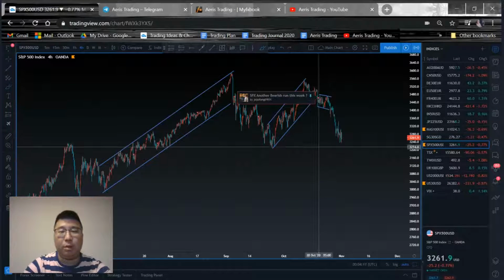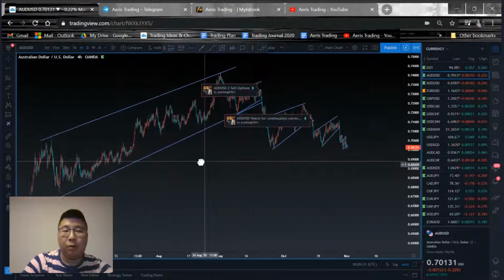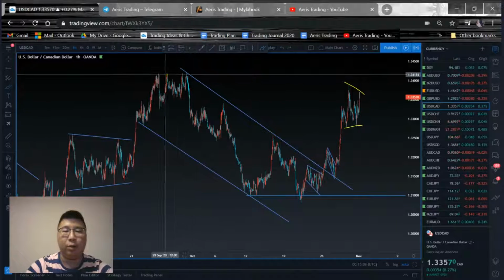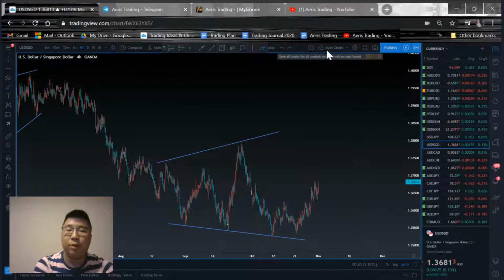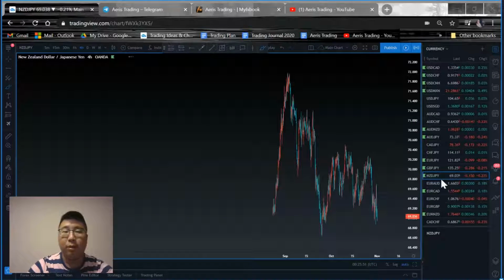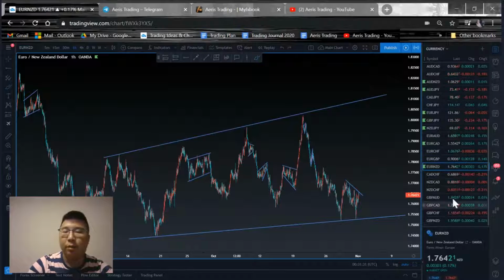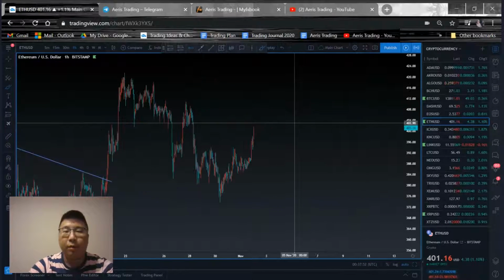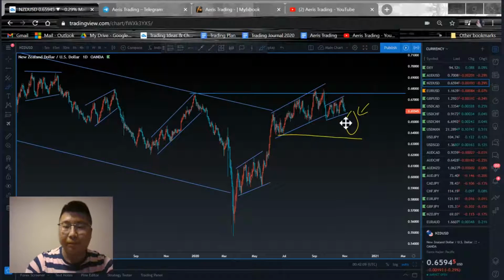Weekly Trading Outlook November 02 2020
I will go over my weekly trading outlook and analysis on the Currency, Cryptocurrency, Equity, and Commodity market.

I will identify trading opportunities within the week and explain my thought process behind them.